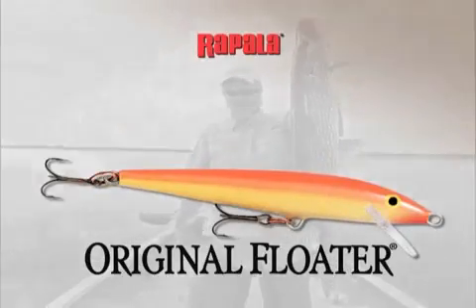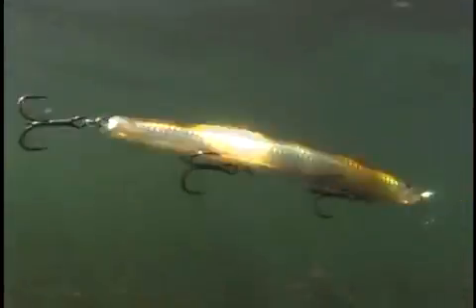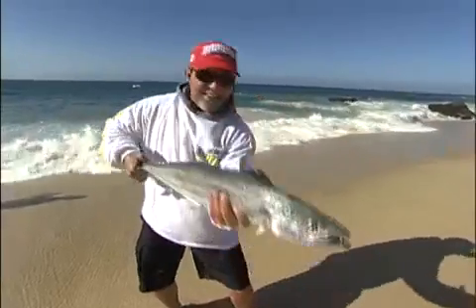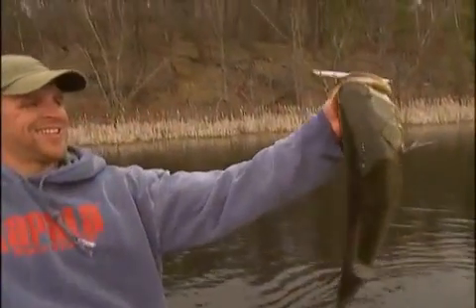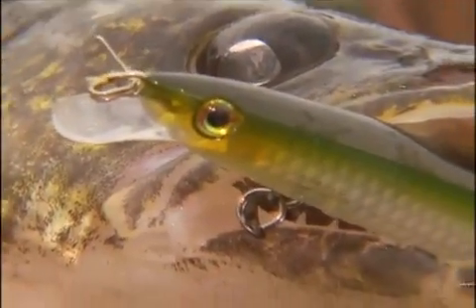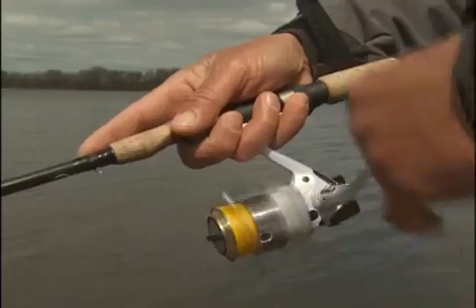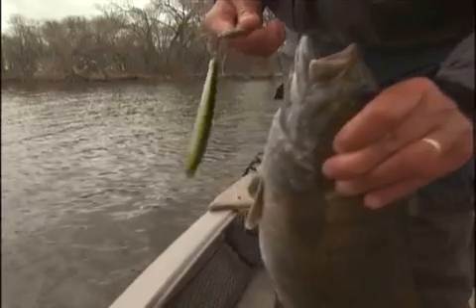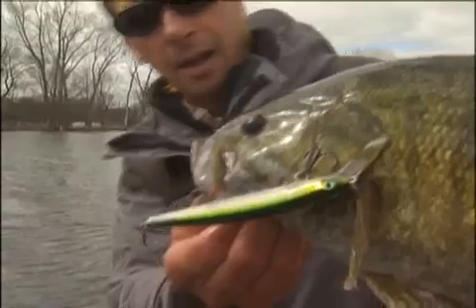Rapala Max Rap 13